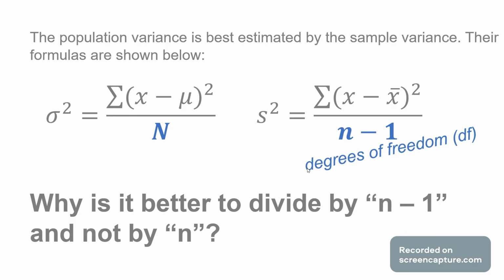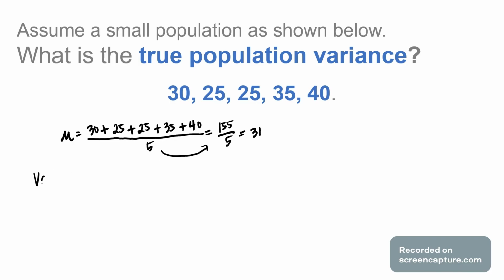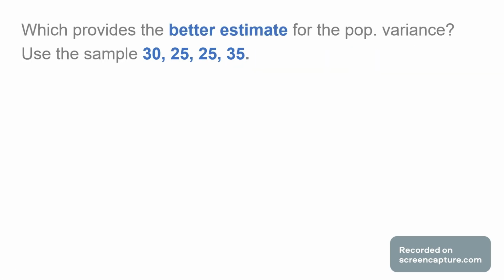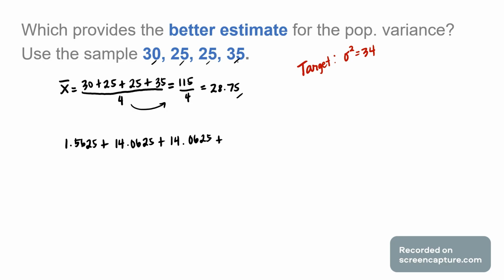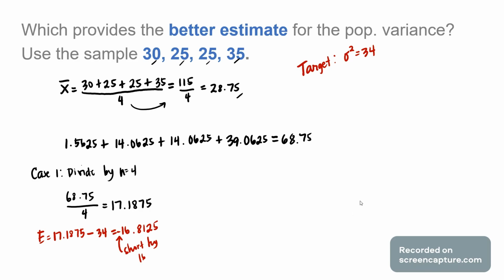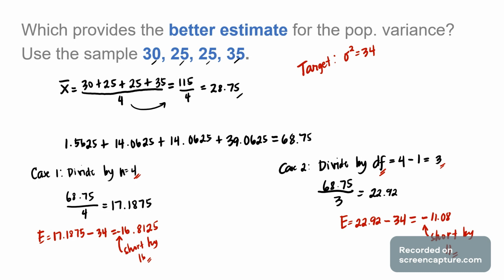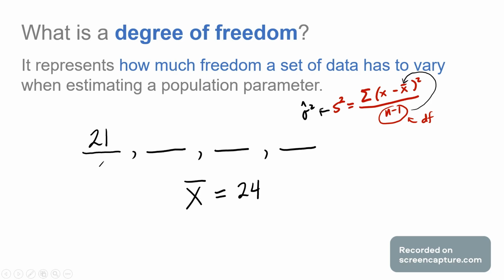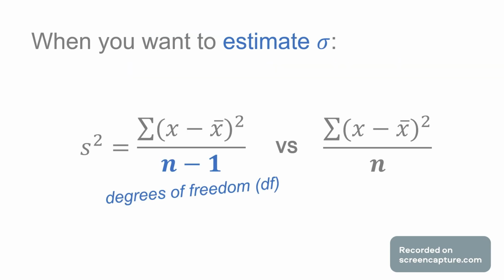Why we divide by n - 1 in the sample variance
Provides a verification (not a proof) why the sample variance formula divides by n - 1 is a better estimate compared to when we divide by just n. Also explains intuitively the concept of degrees of freedom.